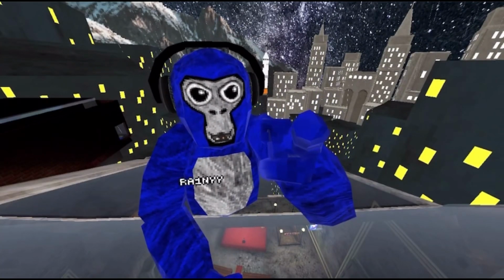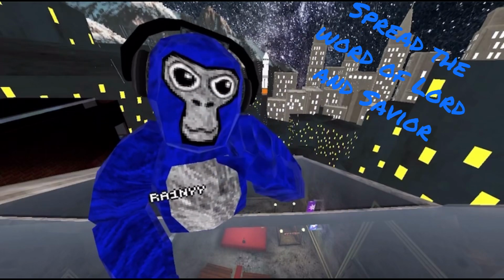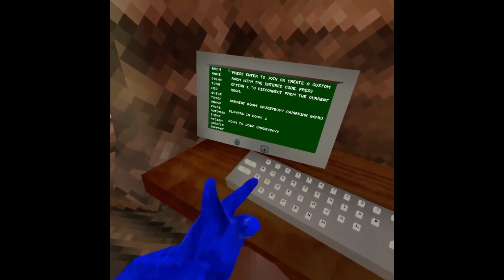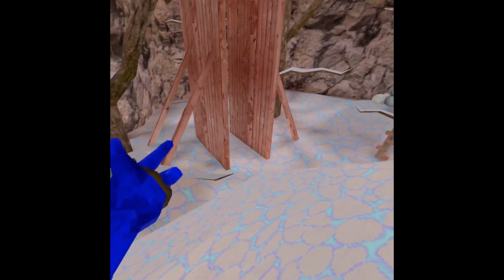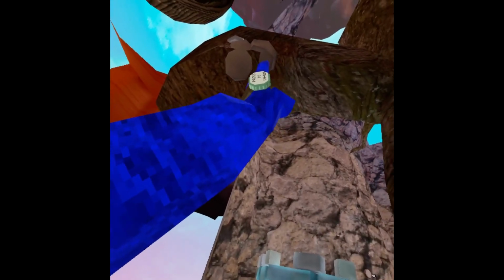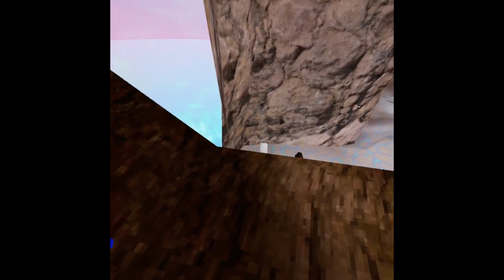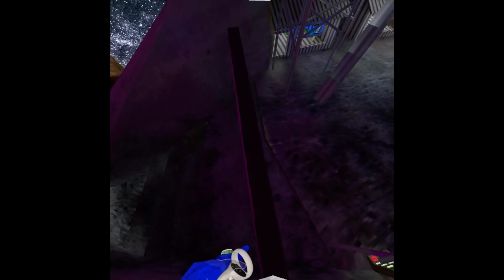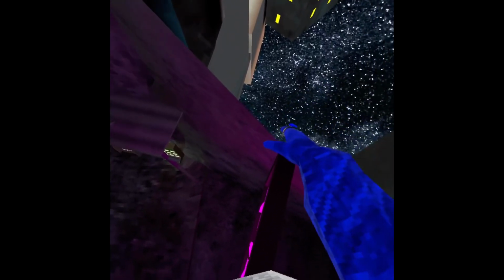How to Glitch outside of the Map in Gorilla Tag (January 2025)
Hello guys. I hope you enjoyed this tutorial video. Have a great day.

Music Artist: ​⁠​⁠@Jeff_Kaale

Music Artist: ​⁠​⁠@Jeff_Kaale